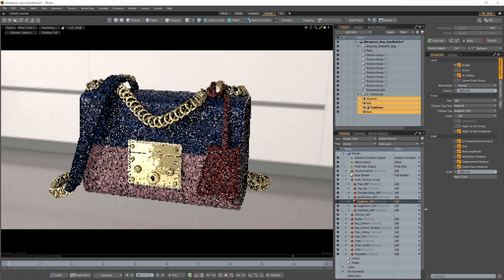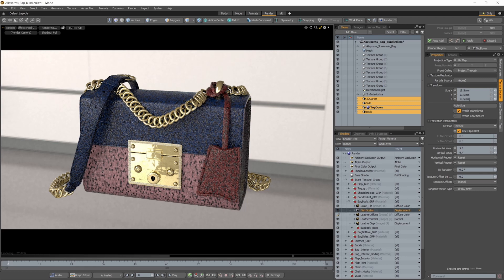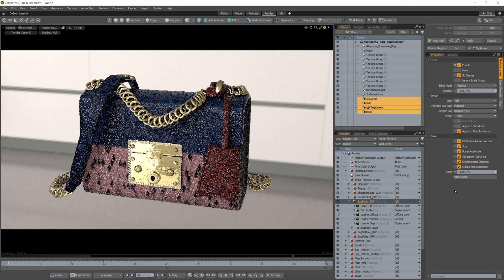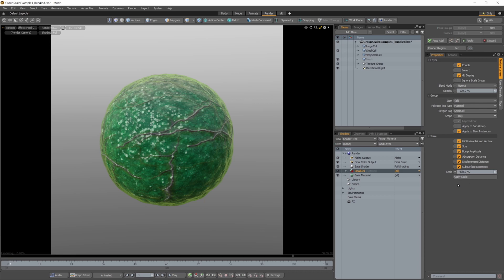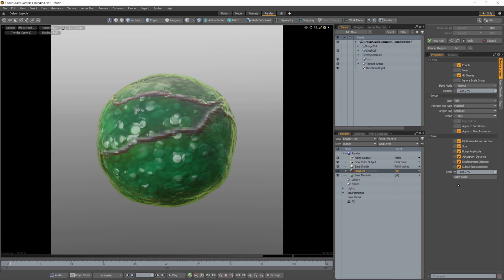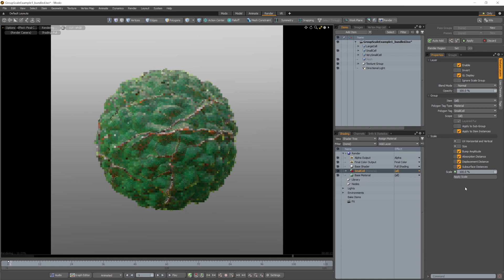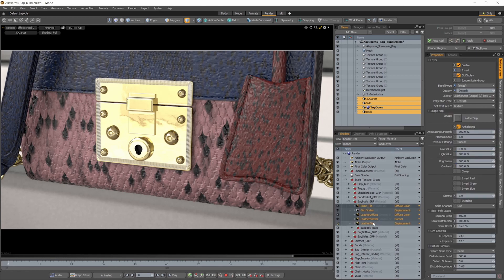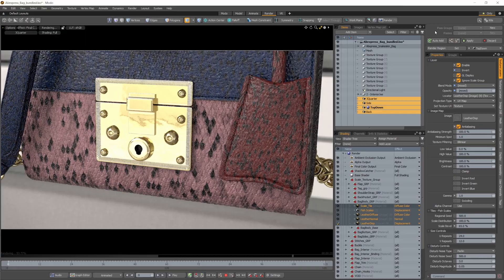Modo 14.0 - Scale Texture Groups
This video demonstrates the ability to scale layers in material groups, which is a new feature in Modo 14.0v1.